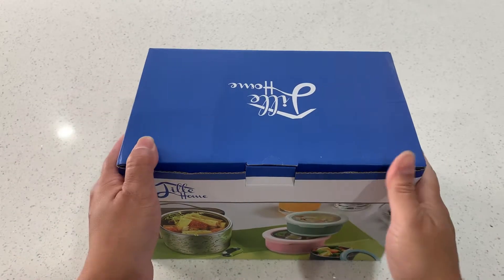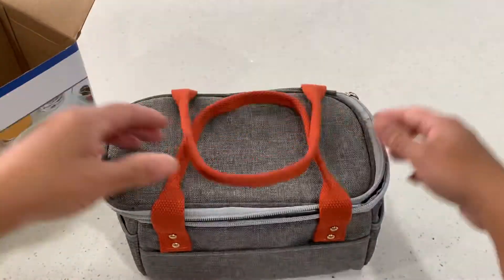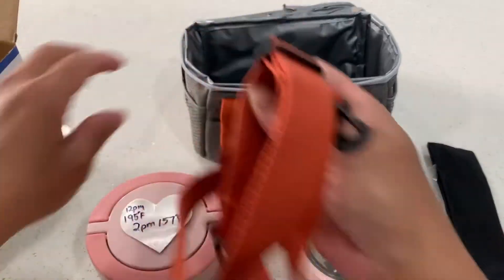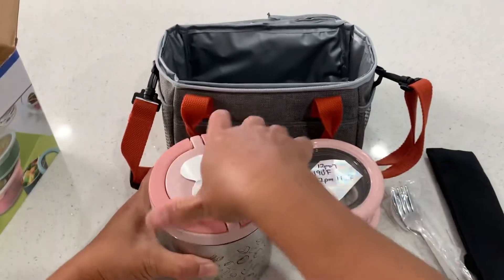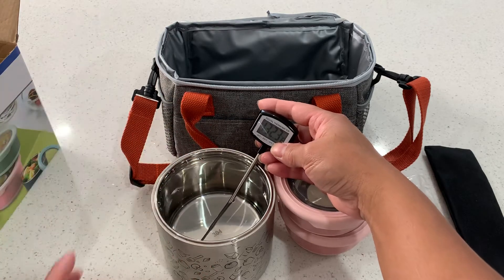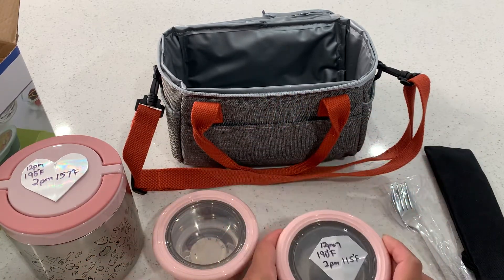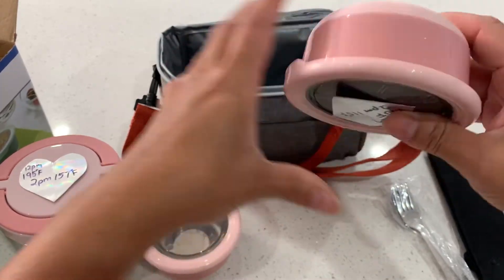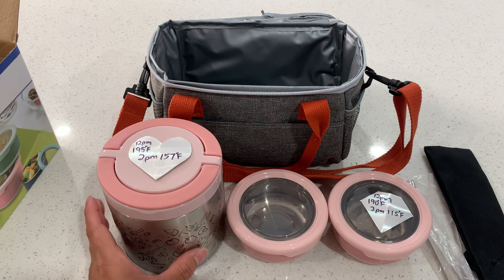Lille Home Lunch Box Set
Detail on the Lille Home Lunch Box set, also did a temperature testing on the it. Hope this is helpful to  those who are looking to buy. My Daughter been using it this week for the last 2 days. So far she said it good and still keep the food warm. Her lunch period at 12:33pm and I packed her lunch around 7am. Five and haft hours it still warm.